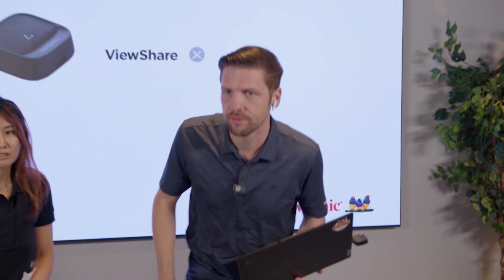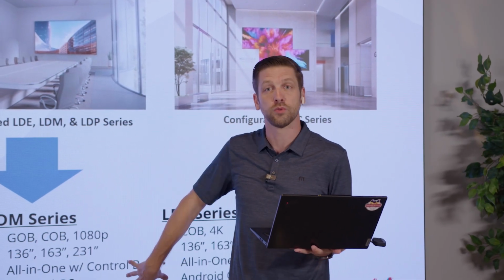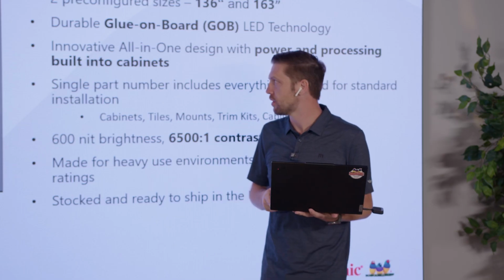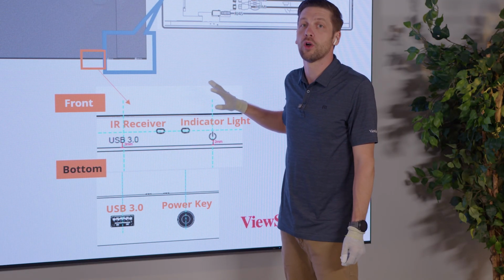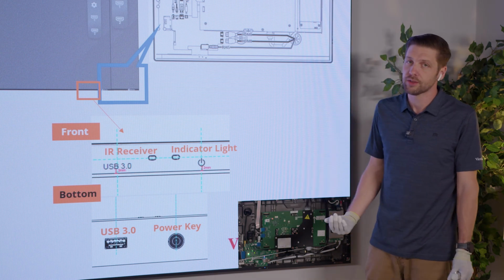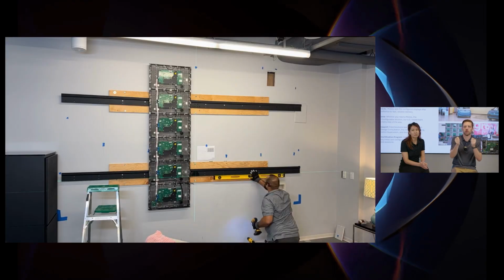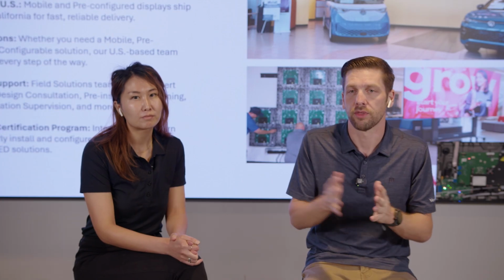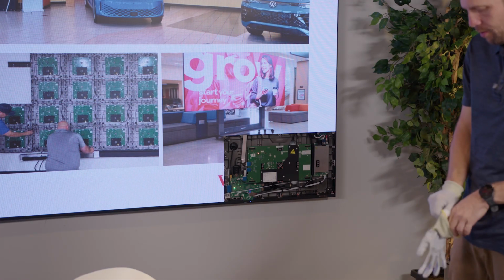Simplified Displays for Modern Meeting Rooms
Get the inside scoop on ViewSonic’s Pro AV solutions for video conferencing meeting spaces in this exclusive webinar recording (originally recorded on March 12, 2026).

Learn how ViewSonic helps you standardize Microsoft Teams Rooms (MTR) and Zoom Rooms deployments with simplified meeting room displays that support faster setup, easier day-to-day operation and dependable 24/7 performance.

You’ll also get a look at ViewSonic visual solutions designed for these spaces, including the CDEG3 series of commercial displays, the LDE series of Direct View LED (dvLED) displays and the WPD-900 wireless presentation system.

Speakers:
Bryan Phann, ViewSonic Senior Business Line Manager
Shane Roma, ViewSonic Technical Product Manager

What You’ll Learn:
• How to streamline MTR and Zoom Rooms deployments across locations
• Where commercial displays and dvLED displays fit best in meeting spaces
• How a wireless presentation system can help streamline collaboration